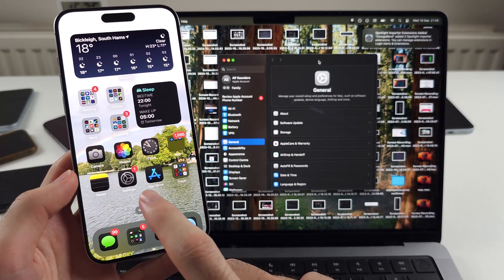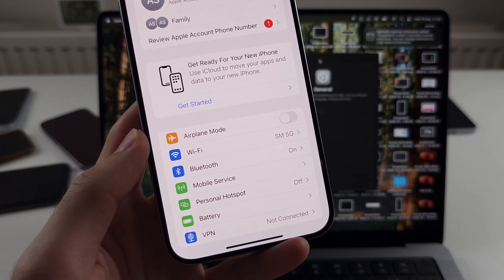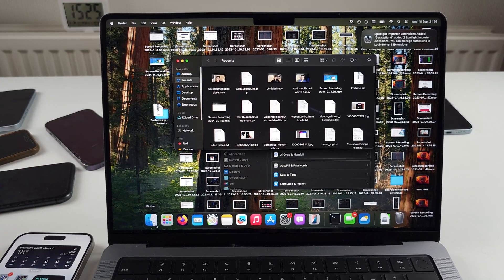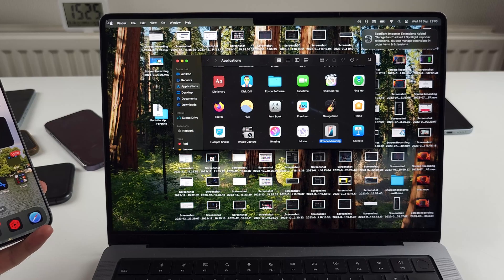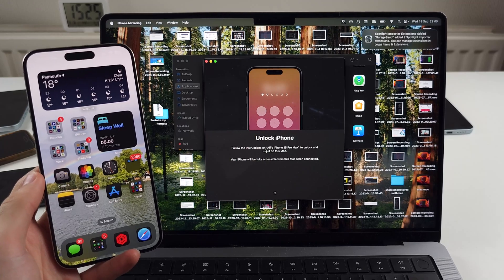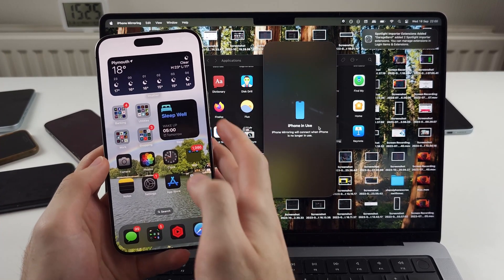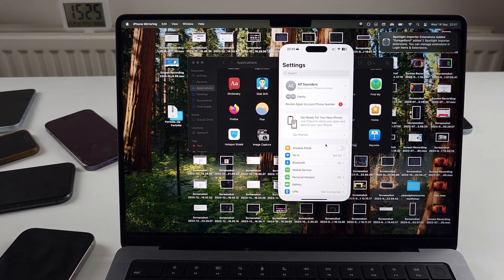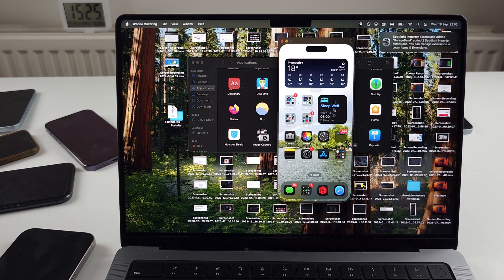How To Screen Mirror iPhone to Mac iOS 18 (iPhone Mirroring)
Screen Mirror iPhone to Mac iOS 18 | Want to learn how to screen mirror your iPhone to your Mac running iOS 18? This video will guide you through the steps to mirror your iPhone screen to your Mac laptop or PC. Discover how to easily share your iPhone screen on Mac, use iPhone mirroring features, and enjoy seamless integration between your devices. By the end of this tutorial, you’ll know how to effectively mirror your iPhone to your MacBook and make the most of your iPhone on macOS!